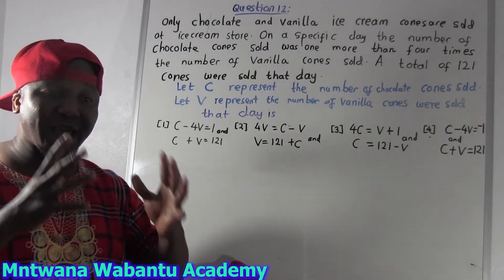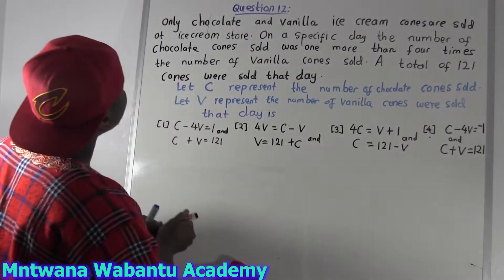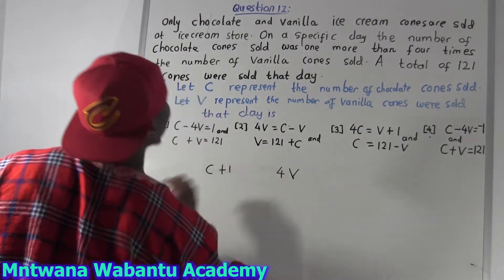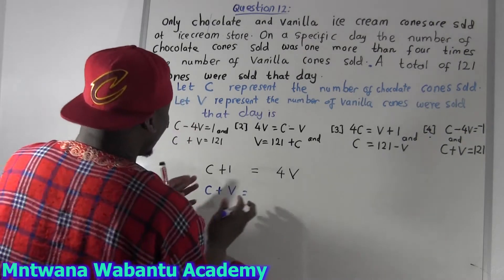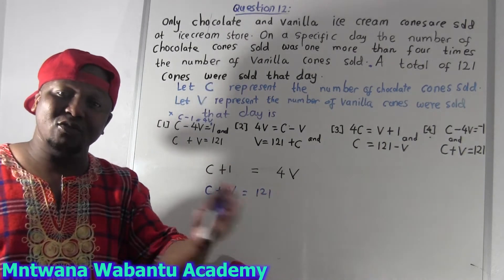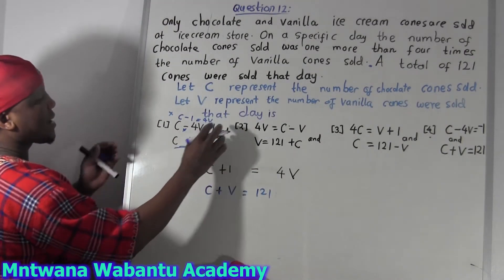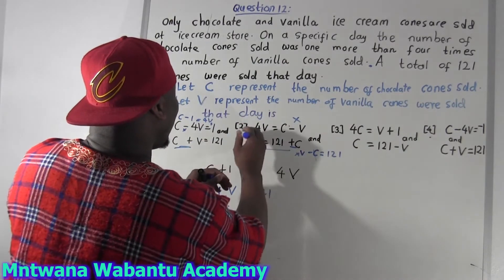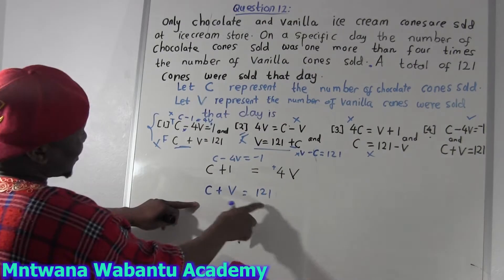PART 1:Cost function | Fixed Cost |Variable Cost | The system of linear equations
Question 12 QMI1500 assignment 02
Only chocolate and vanilla ice cream cones are sold at an ice cream store. On a specific day, the number of chocolate cones sold was one more than four times the number of vanilla cones sold. A total of 121 cones were sold that day.
Let C represent the number of chocolate cones sold.
Let V represent the number of vanilla cones sold.
The system of linear equations that shows how many chocolate and vanilla cones were sold that day, is